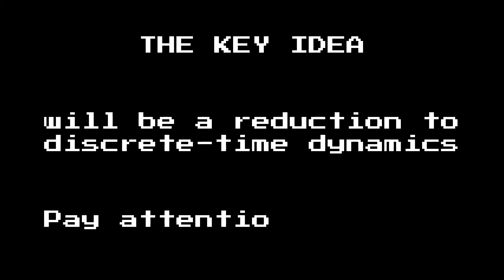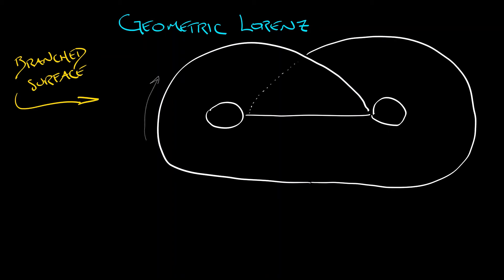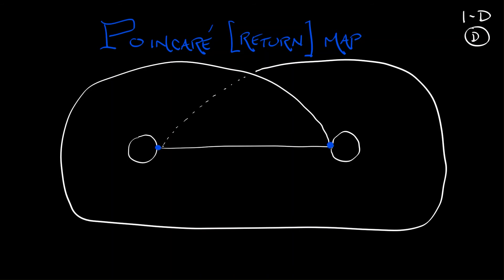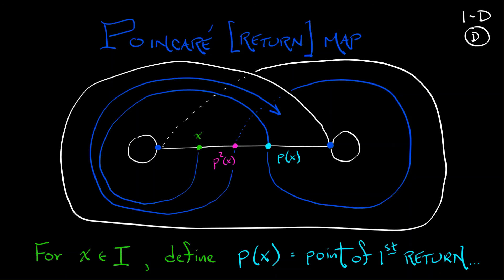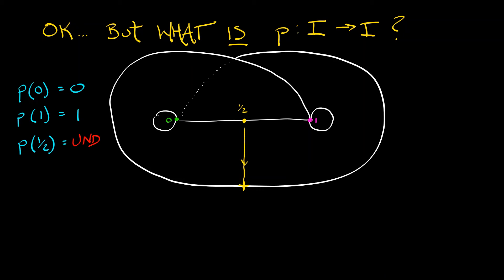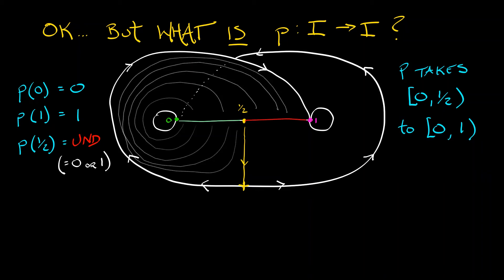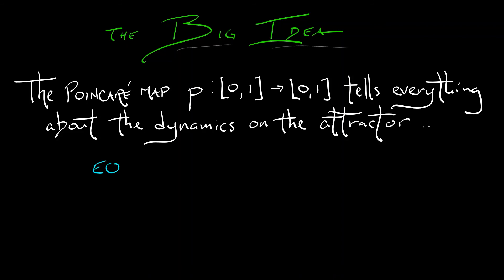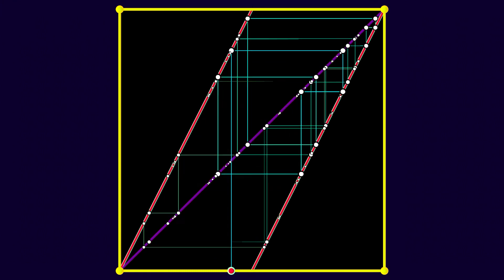ADS : Vol 4 : Chapter 3.3 : The Poincare Map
To get at the dynamics on the geometric Lorenz attractor, we're going to use a deep idea -- a Poincare first-return map -- to reduce from a continuous-time 2-D to a discrete-time 1-D system.